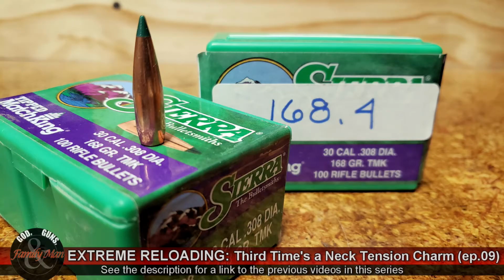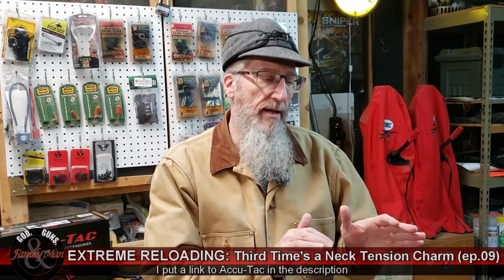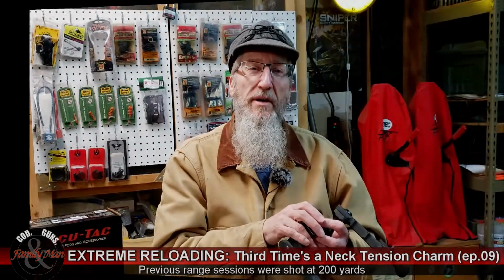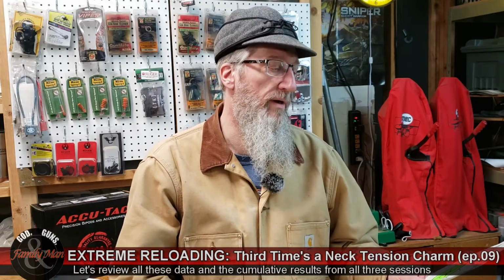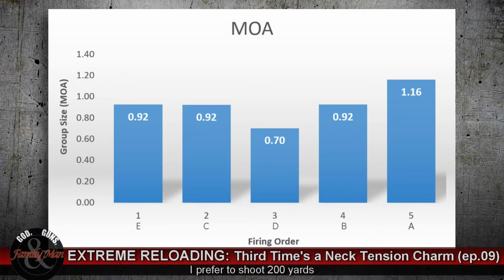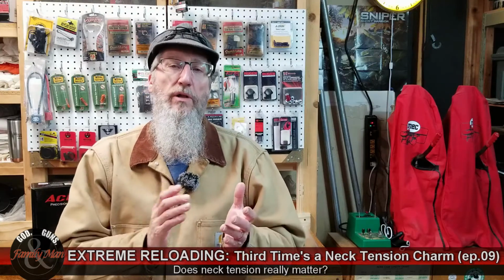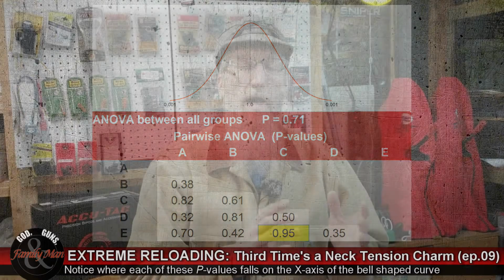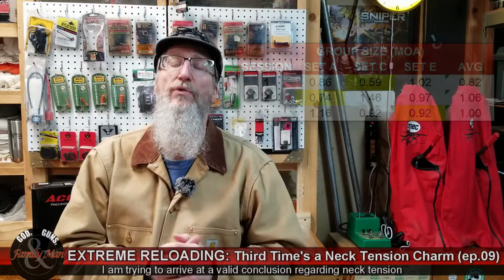EXTREME RELOADING: Neck Tension Testing for .308 Win. + Accu-Tac Bipod (ep. 09)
This is my third range session testing various neck tensions on precision and consistency measured as MOA and SD of muzzle velocity.  During each session I am firing five 5-shot groups with my Ruger Precision Rifle, chambered in .308 Win.

Accu-tac review 4:32
Range time 7:06
Wrap-up 10:58
Conclusion 25:34